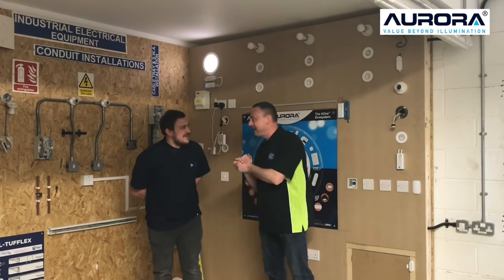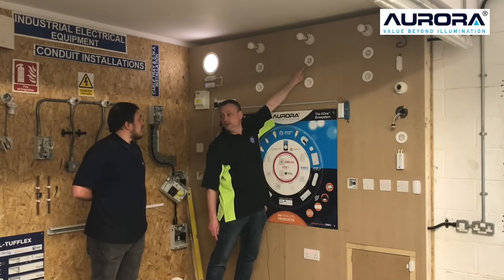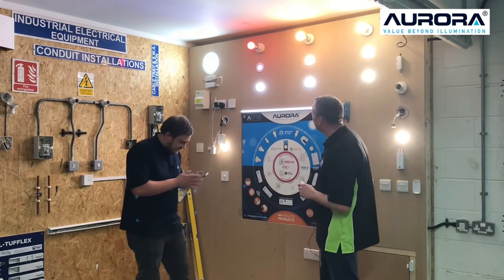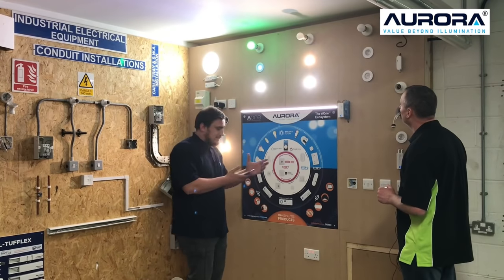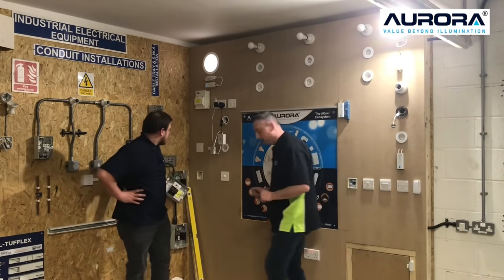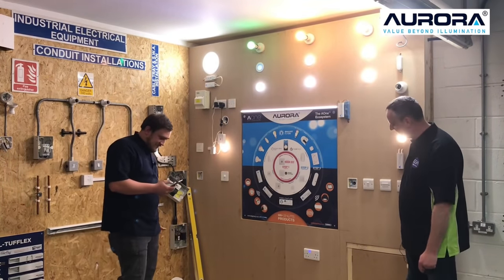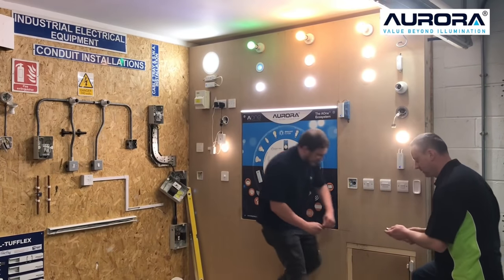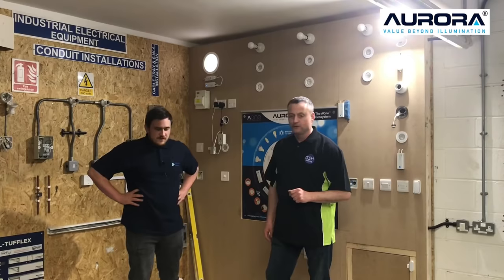Aurora Lighting Smart Technology Has Arrived at Tresham College. Smart LED and Smart Socket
Aurora Lighting have partners with Tresham college thanks to Stephen Hurrell. So Tresham College and our learners have smart technology LED lighting and sockets. This will give all learners a chance to experience the whole new world of smart technology.